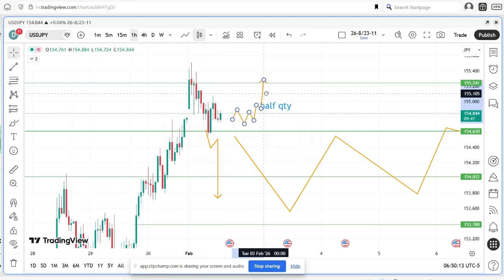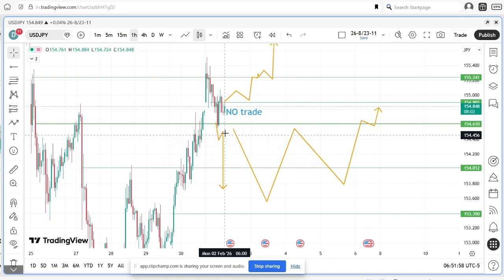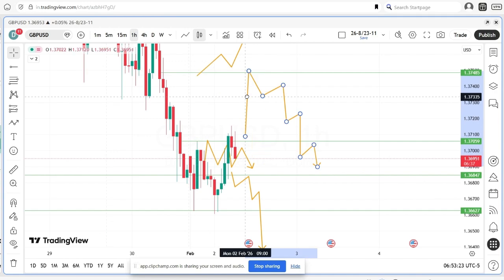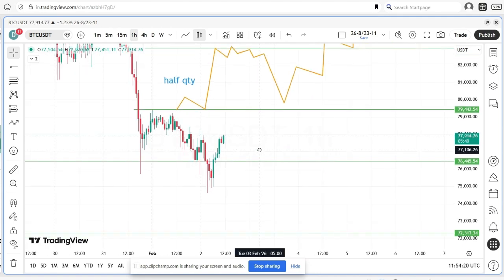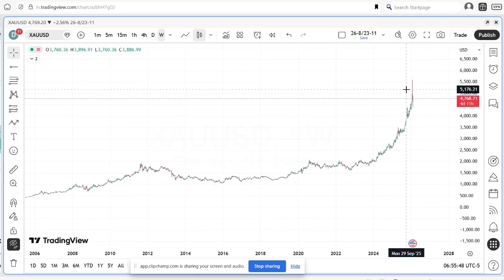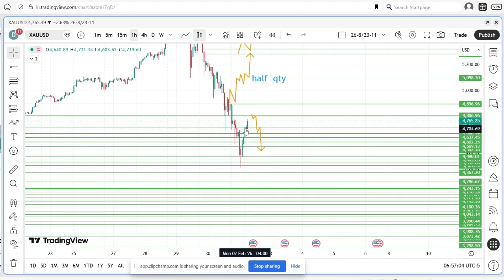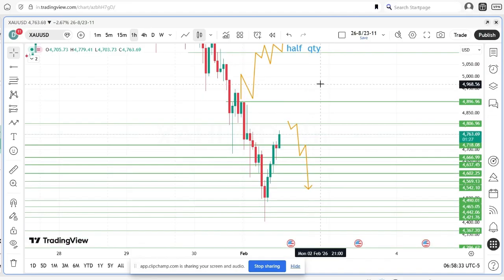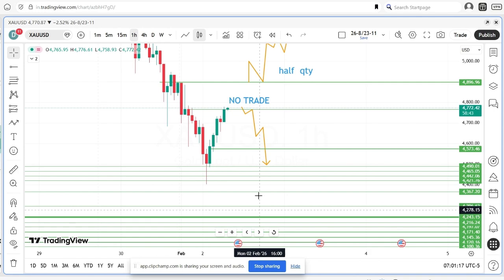USDJPY| EURUSD| GBPUSD| Gold & Bitcoin Today's Analysis| 2-3 Feb 2026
USDJPY, EURUSD, GOLD and BITCOIN analysis with key levels and price action. 2-3 Feb 2026
I cover support, resistance, breakout zones and important levels to watch today.
Pairs discussed:
• USDJPY
• EURUSD
. GBPUSD
• GOLD
• BITCOIN